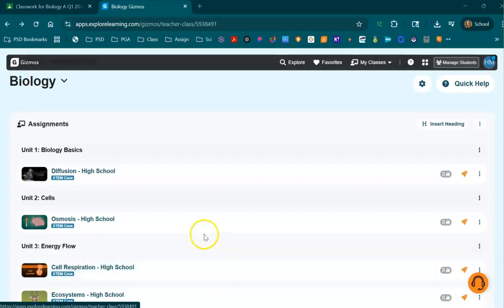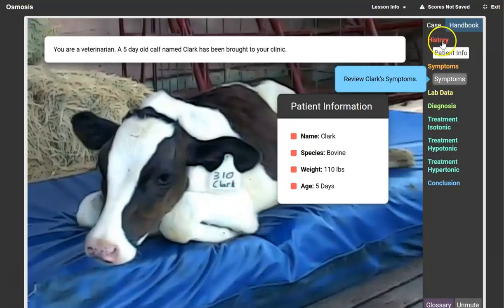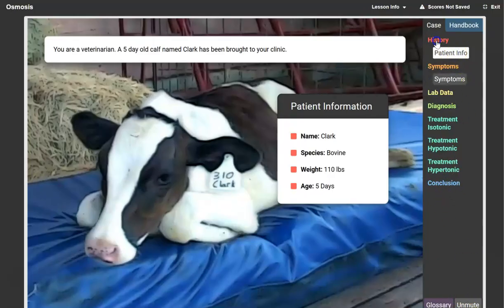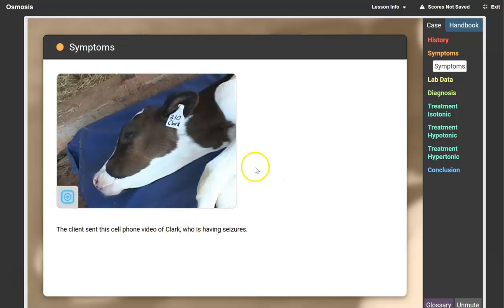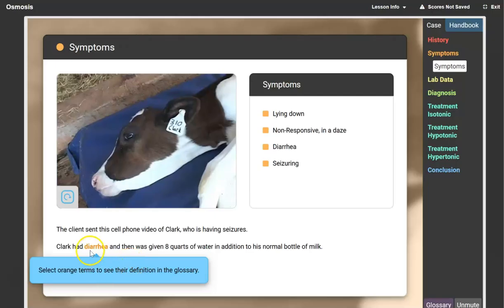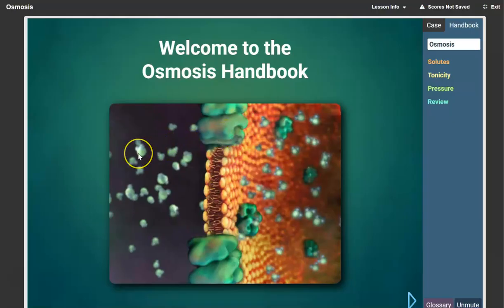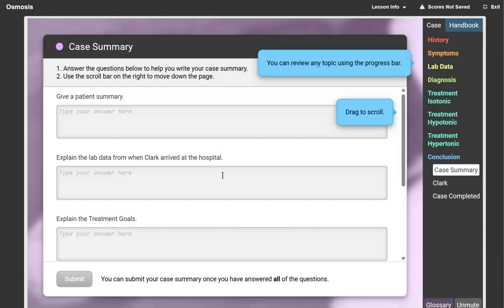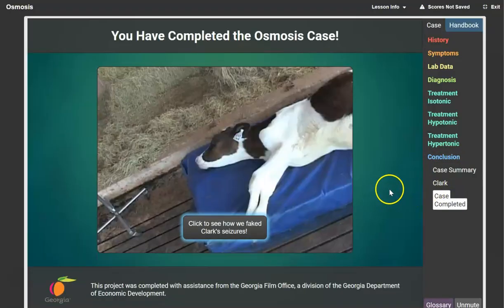Bio Osmosis STEM Case